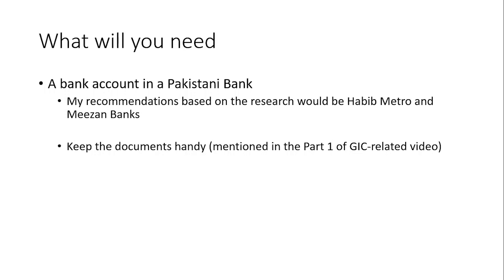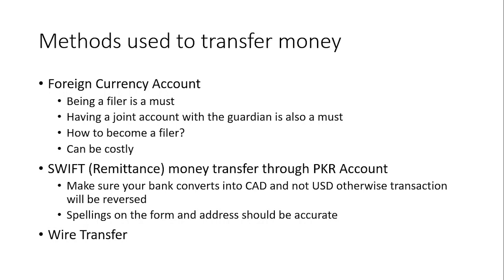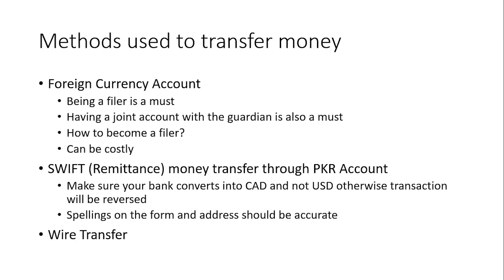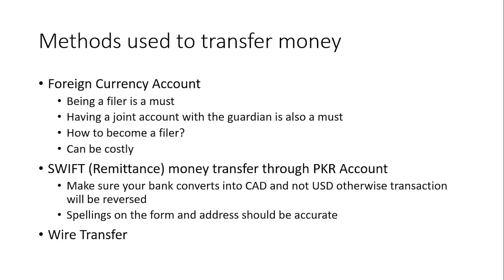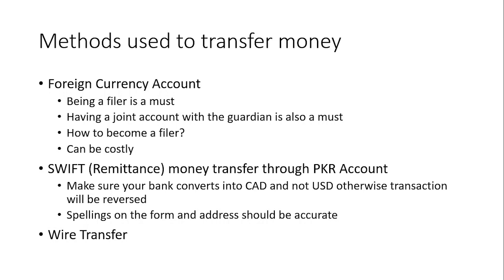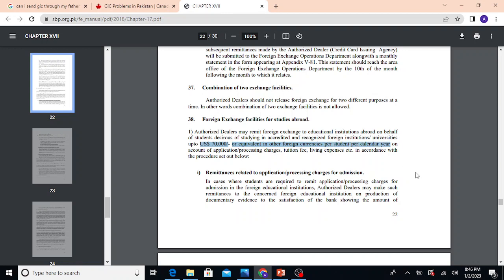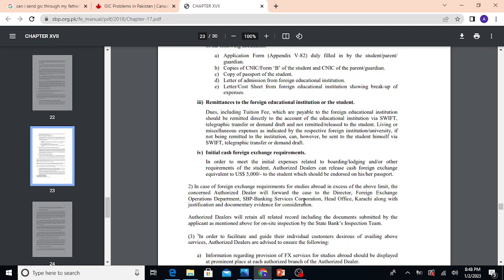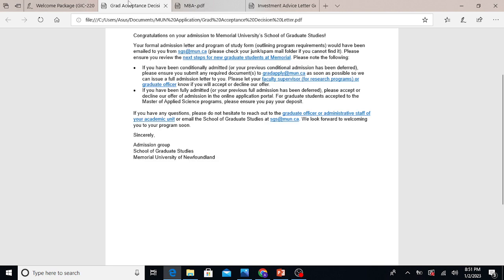How to Make GIC Payment from Pakistan Part-2 || Which Bank is the Best for GIC? || SDS GIC Pakistan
In this video, we are going to go through the GIC process. Once you receive the letter of instructions as mentioned in the part 1 of this video, you will need to follow this process in Pakistan.

You'll also clear your doubts whether or not your guardian can send the GIC amount on your behalf and whether it's compulsory for you to become a filer in order to initiate this transaction.